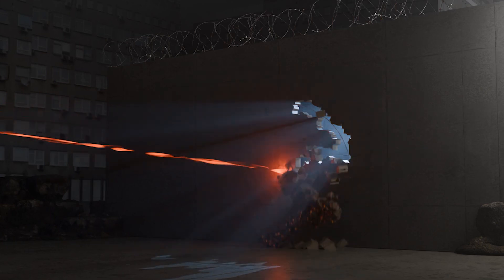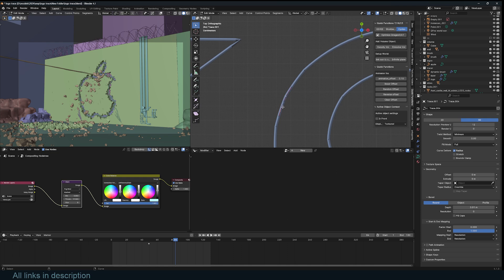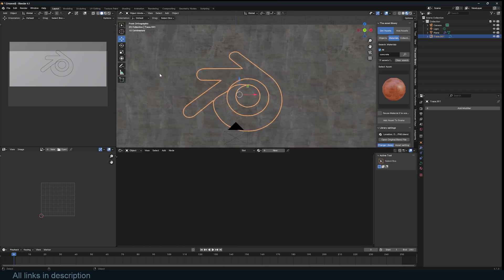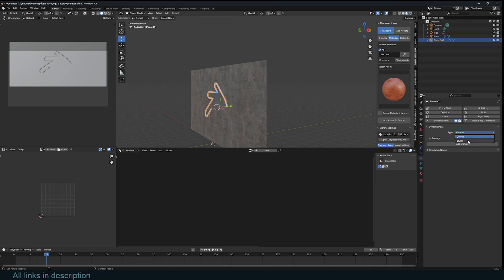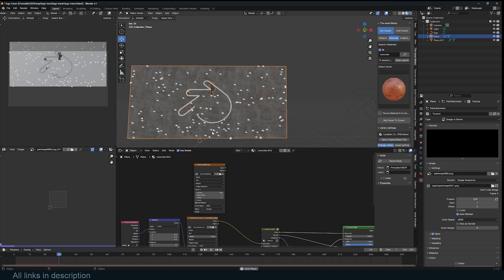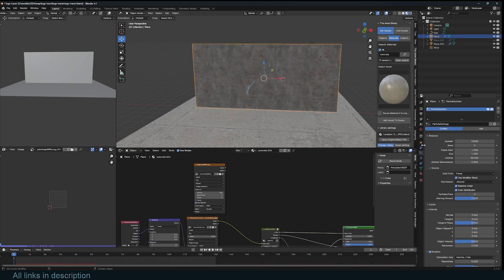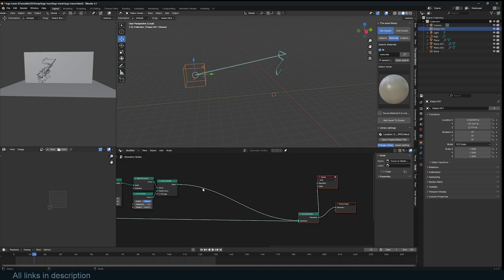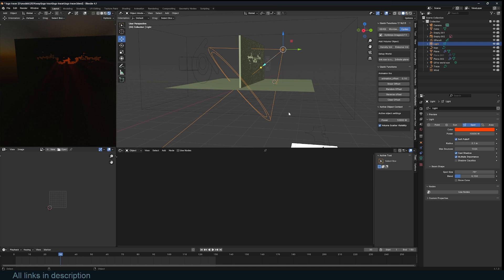Blender Procedural laser beam destroyer